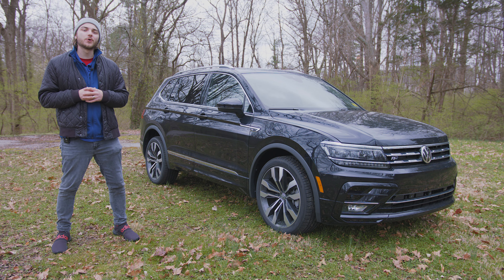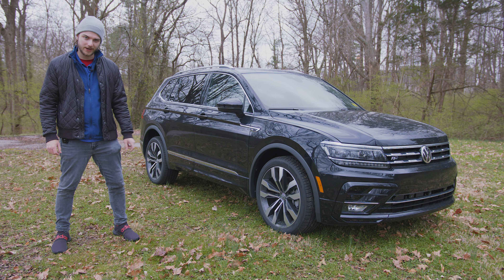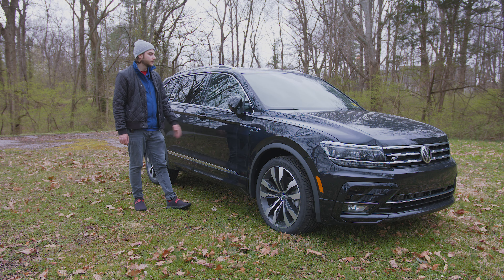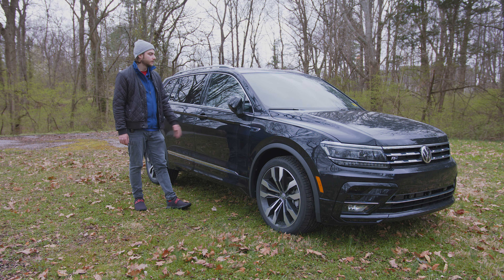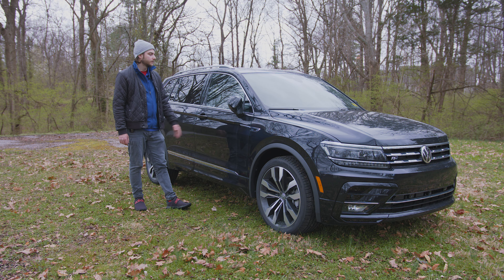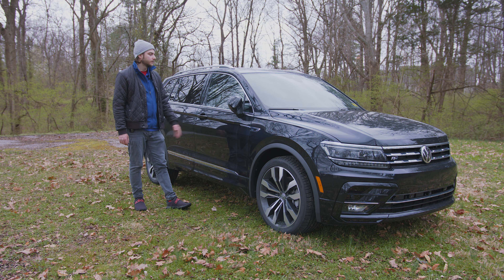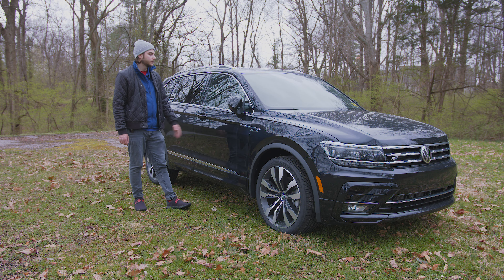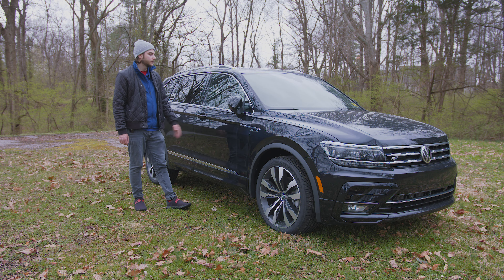2021 Volkswagen Tiguan - Review - Aging like Fine Wine!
In this video we'll take a look at the 2021 Volkswagen Tiguan!